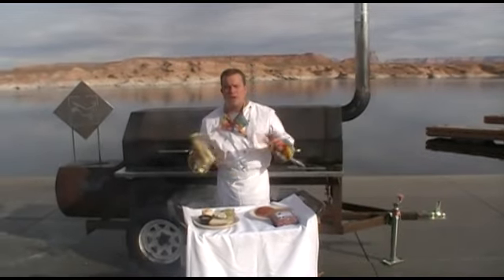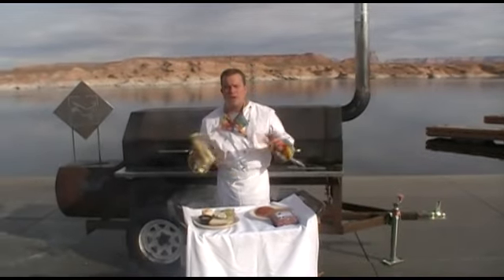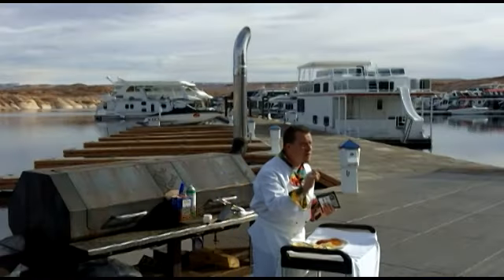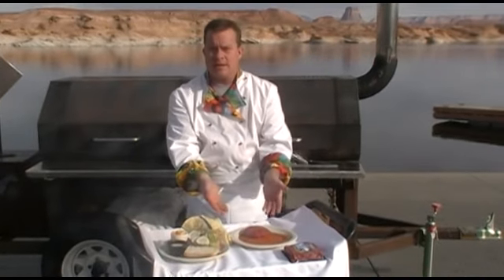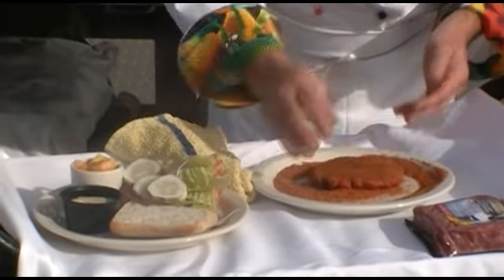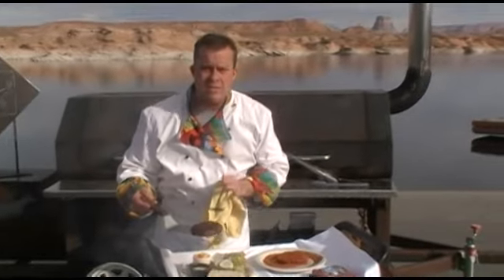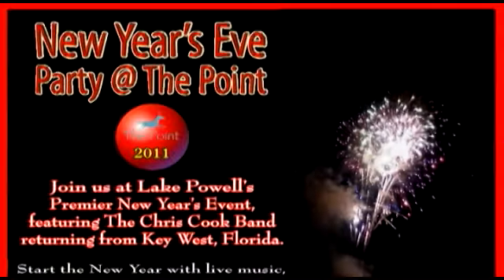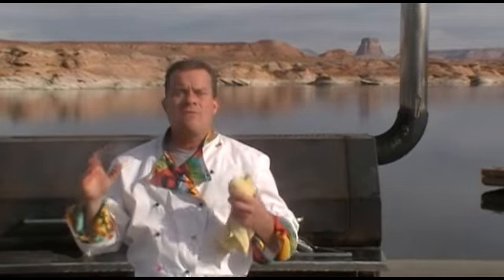Antelope Point Kitchen Minute - Blackened Buffalo Burger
Antelope Point Kitchen Minute Chef Jim White introduces the Blackened Buffalo Burger, new to the menu this season.